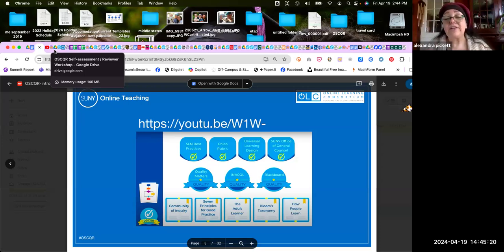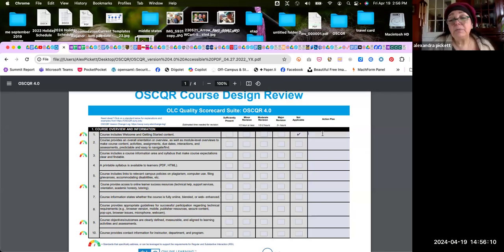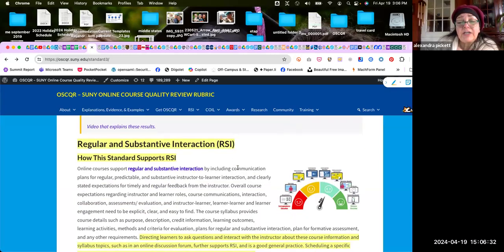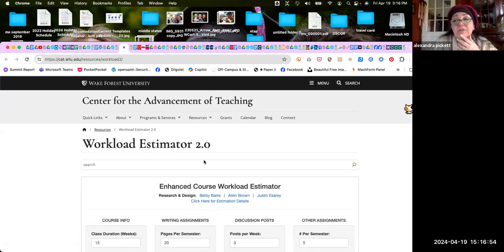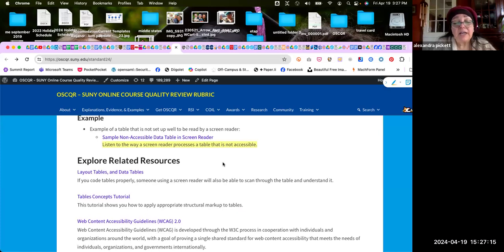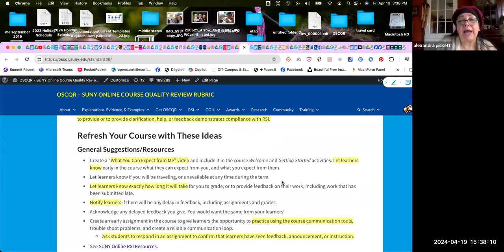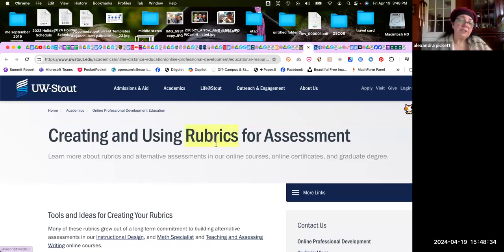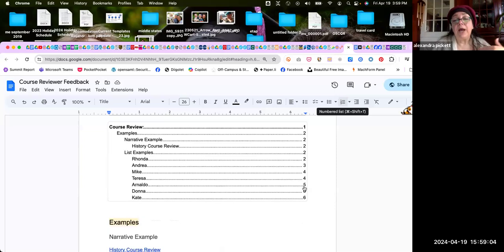Introduction to OSCQR! The SUNY Online Course Quality Rubric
This webinar provides an overview and introduction to the SUNY Online Course Quality Rubric and review process (OSCQR) used for self-assessment and course reviewers.